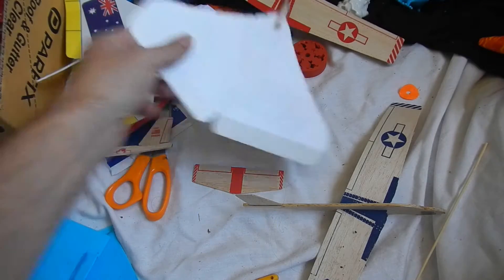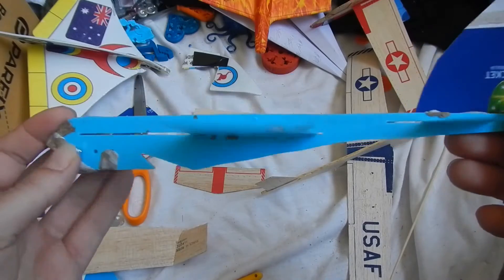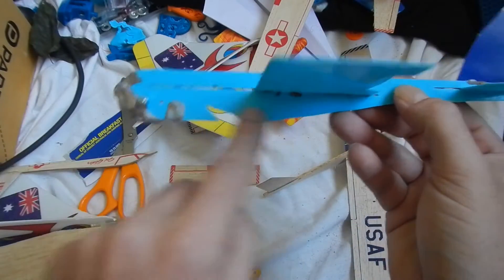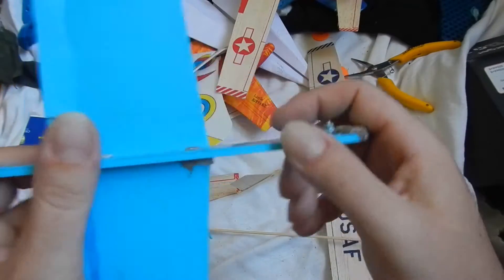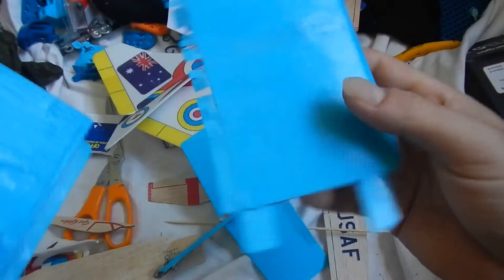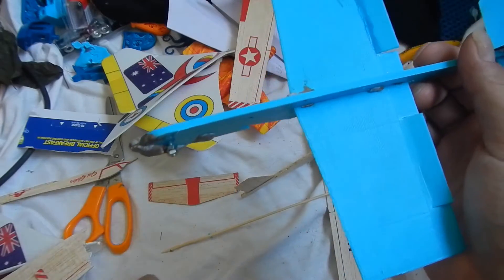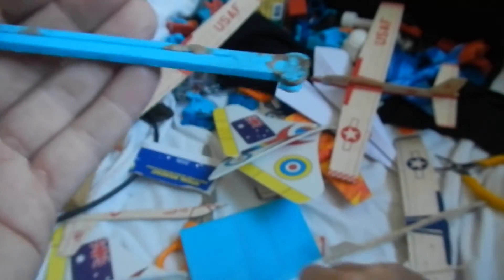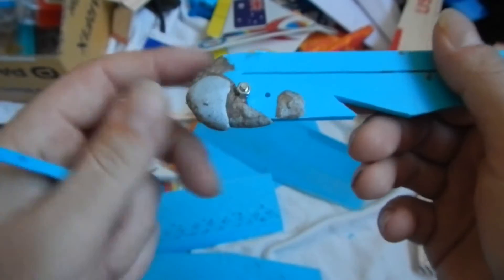Project Glider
A simple 3D printed glider that can be crafted from a variety of materials with or without a 3D printer.

The original Project Rubberband Glider that inspired this build is

and will be visible once the thingiverse moderators have reviewed.